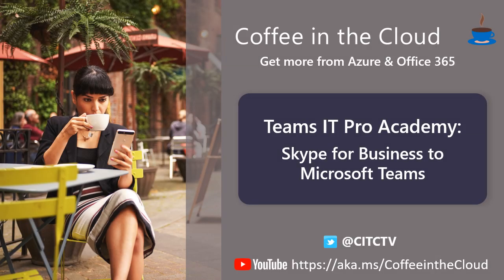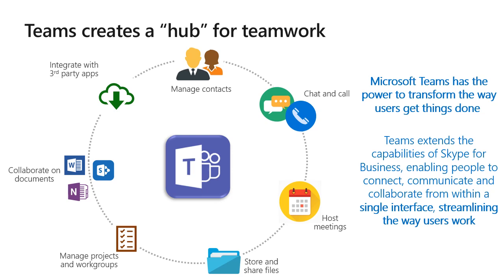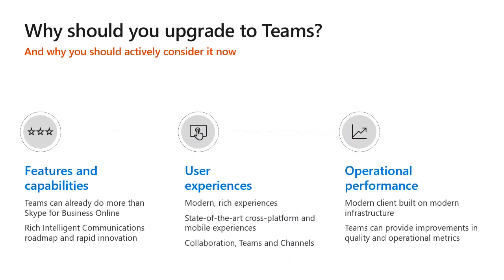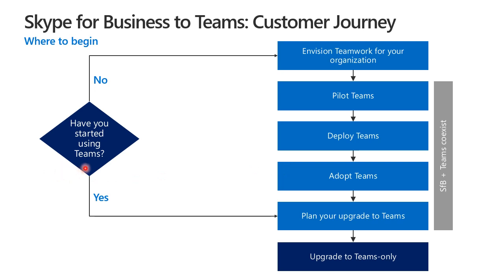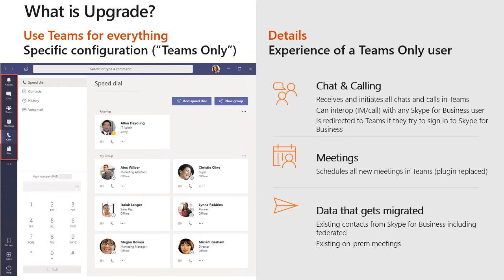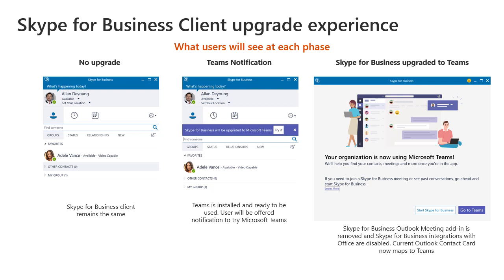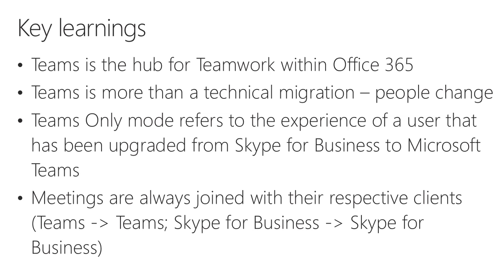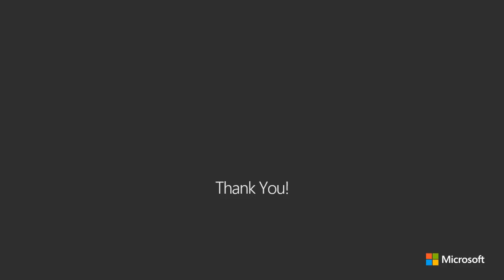Introduction to Upgrade from Skype for Business to Microsoft Teams (Upgrade part 1 of 4)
Watch this Teams Academy video for IT Pros to get an Intro to Upgrade and learn about the experience in Teams only mode.